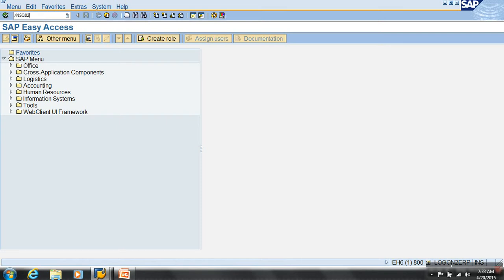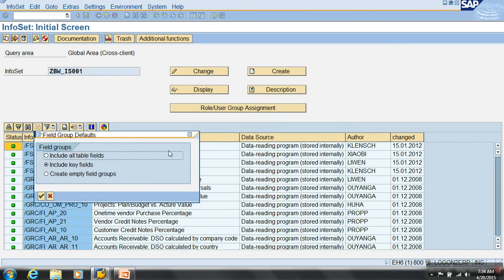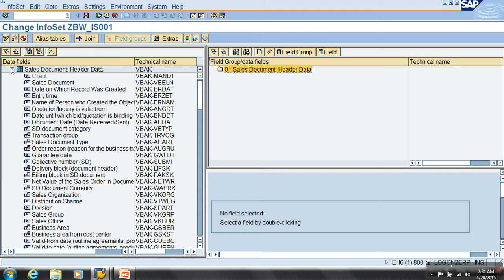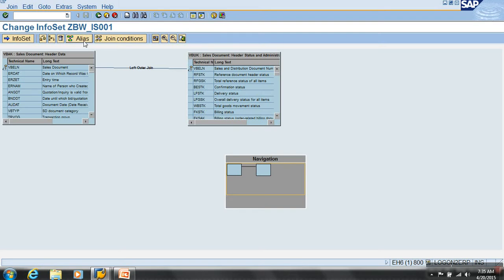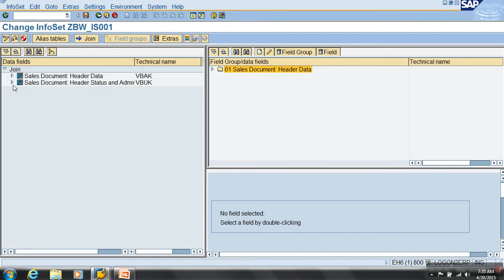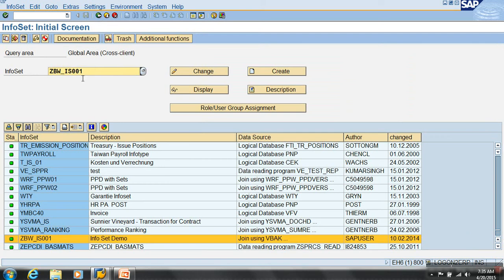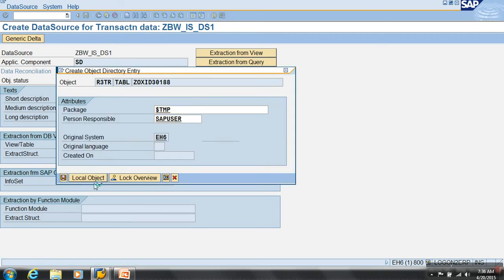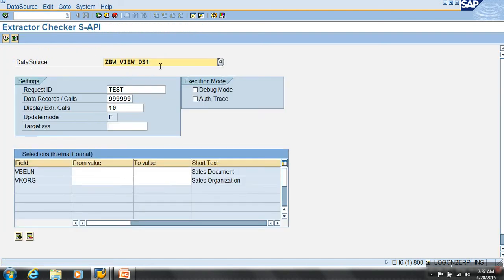34.Generic Extraction using InfoSet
34.Generic Extraction using InfoSet